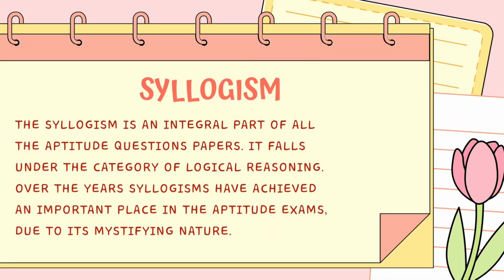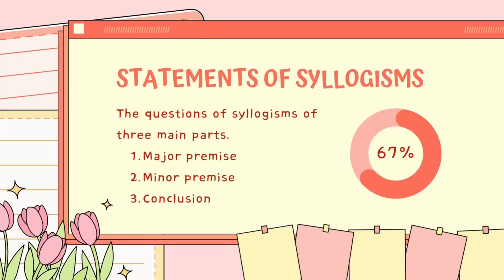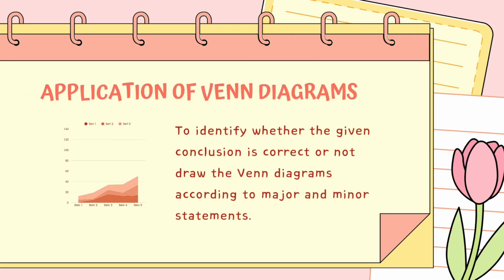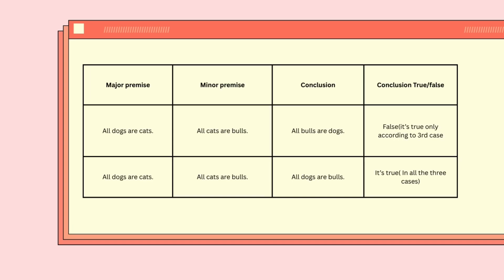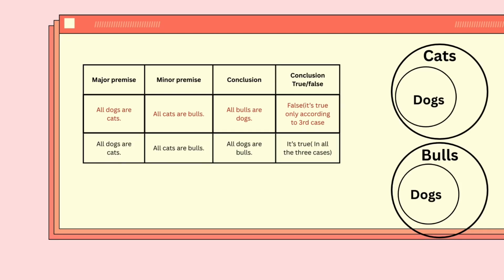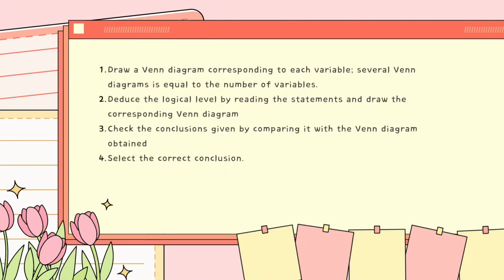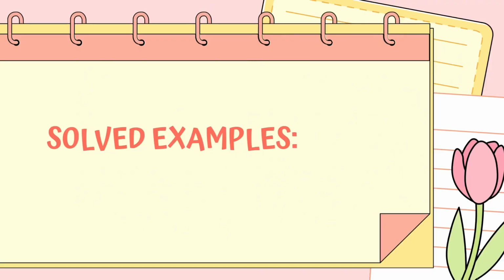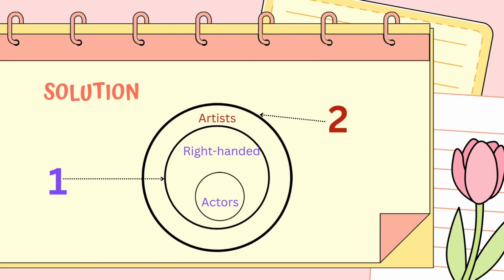Tutorial in Logical Reasoning | Syllogism Part 1 | CSEReview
CSE REVIEW | NAPOLCOM